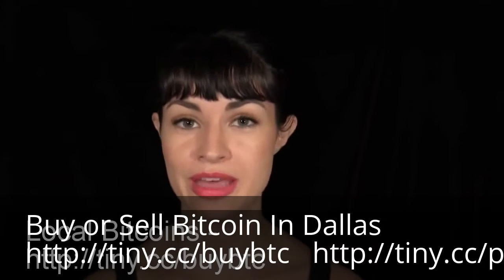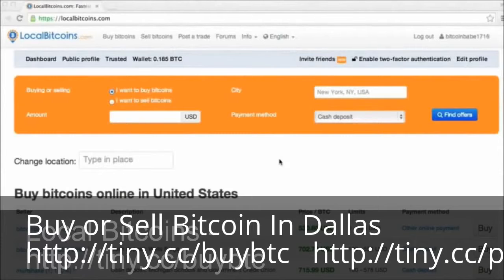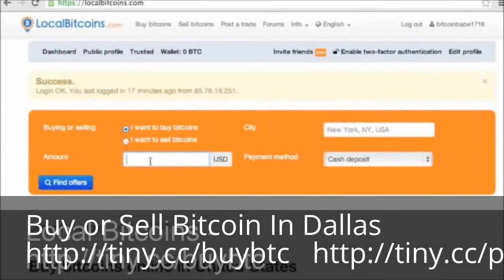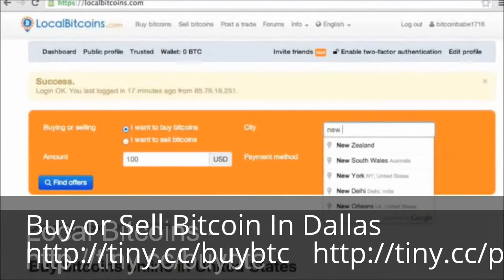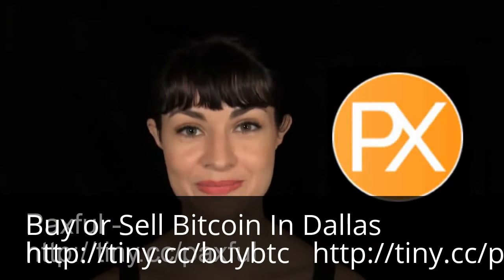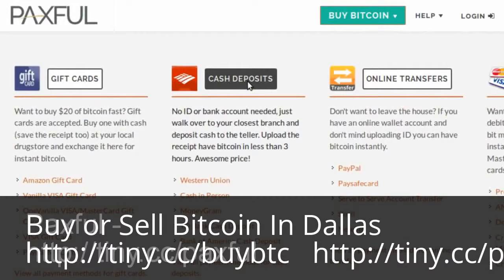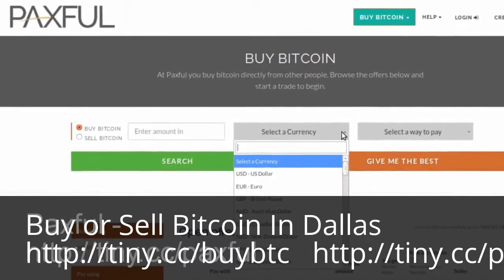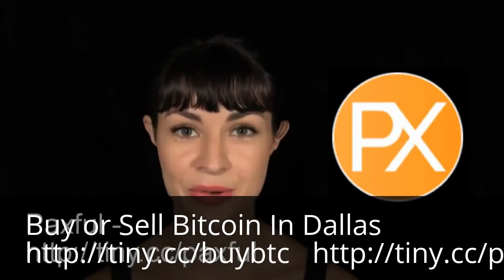Buy Bitcoin Dallas